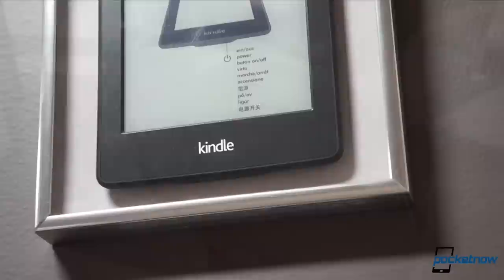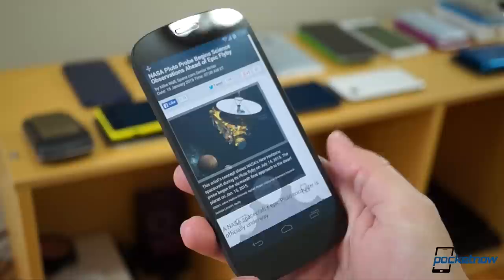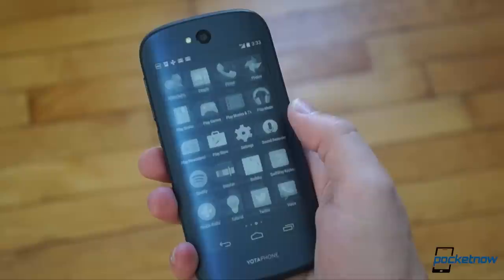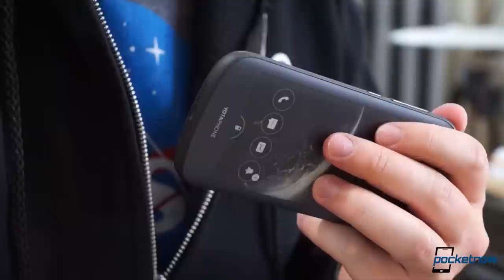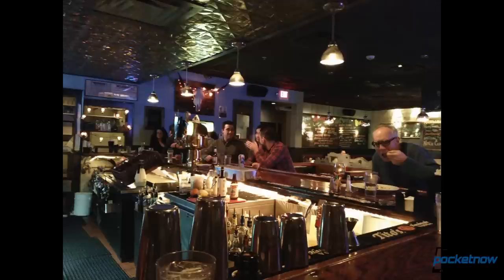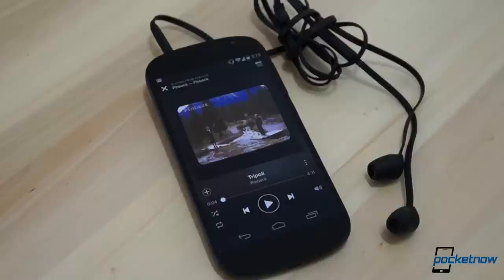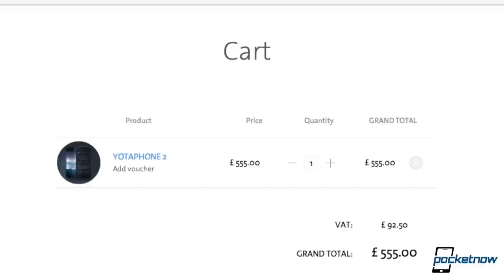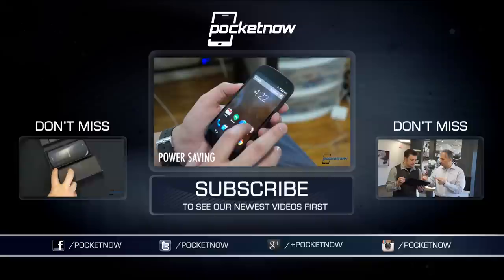YotaPhone 2 Review: This is what the Fire Phone should have been | Pocketnow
For our complete take on the YotaPhone 2 with photos, camera samples and more, see our full review at Pocketnow: /2015/01/17/yotaphone-2-review

For anyone who constantly juggles smartphone and e-reader, the YotaPhone 2 is a dream device. For most other folks, it's just an expensive trinket – but it sure is cool. Check out our video review of "the phone with two faces."